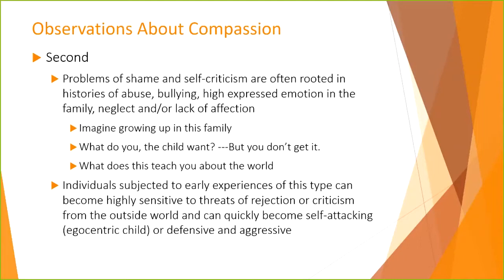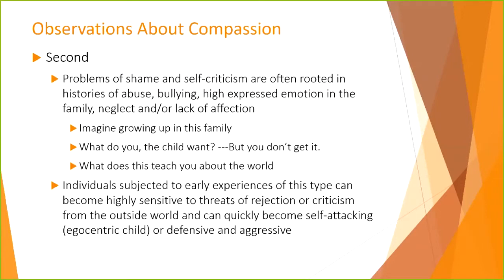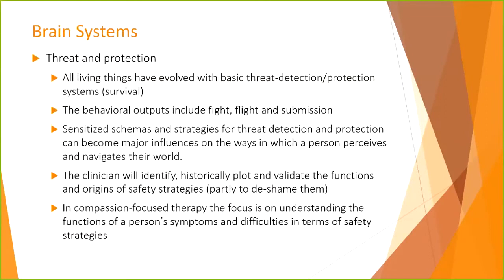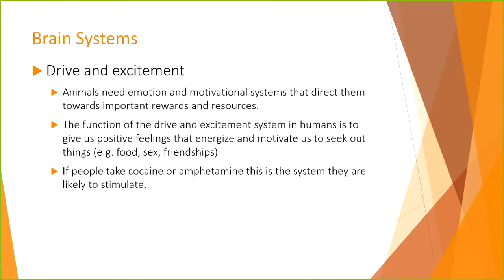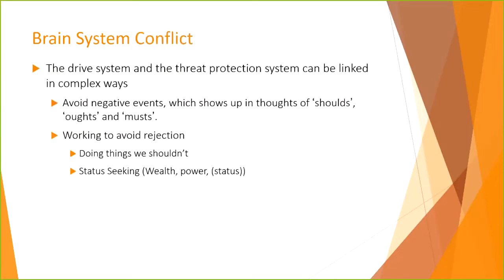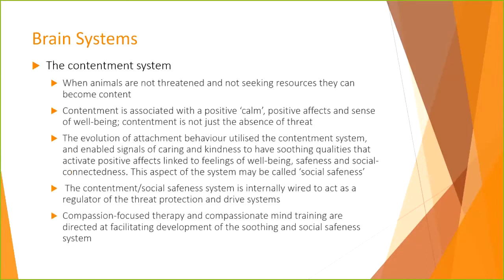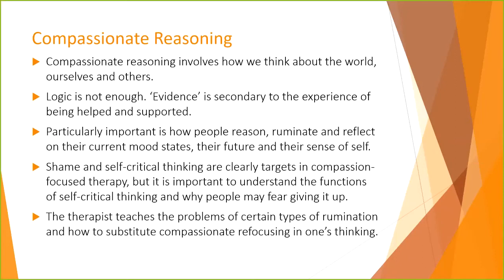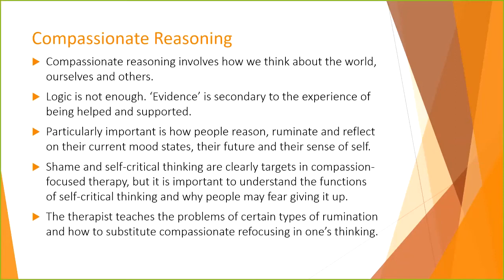Secrets of Compassion Focused Therapy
Continuing Education for LMFT, LCSW, LPC, LMFT.  NAADAC and State Accredited Education Provider Dawn-Elise Snipes, PhD, LPC NPI: 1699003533  Compassion Focused Therapy is ideal for those who need help being loving and forgiving toward themselves and others.

Continuing Education Credits are available for counselors for this presentation

Compassion
~    The healing properties of compassion have been written about for centuries.
~    The Dalai Lama stresses that if you want others to be happy, or to be happy yourself – focus on compassion
~    Compassion can be thought of as a skill that one can train in.
~    Focusing on and practicing compassion can influence neurophysiological and immune systems
~    Compassionate mind training refers to specific activities designed to develop compassionate attributes and skills, particularly those that influence affect regulation
Observations About Compassion
~    Compassion-focused therapy and compassionate mind training arose from a number of observations.
~    First, people with high levels of shame and self-criticism can have enormous difficulty in being kind to themselves, feeling self-warmth or being self-compassionate.
~    Psychological consequences?
~    Physical consequences
~    Social consequences?
Observations About Compassion
~    Second
~    Problems of shame and self-criticism are often rooted in histories of abuse, bullying, high expressed emotion in the family, neglect and/or lack of affection
~    Imagine growing up in this family
~    What do you, the child want? —But you don’t get it.
~    What does this teach you about the world
~    Individuals subjected to early experiences of this type can become highly sensitive to threats of rejection or criticism from the outside world and can quickly become self-attacking (egocentric child) or defensive and aggressive
Observations About Compassion
~    Third, it has been recognized that working with shame and self-criticism requires a therapeutic focus on memories of such early experiences (similar to trauma work)
~    Fourth, some clients become skilled at generating alternatives for their negative thoughts and beliefs, but still do poorly in therapy.
~    I identify the logical fallacy, but it doesn’t make me feel any better

Key Element
~    Individuals prone to high levels of shame and self-criticism can find it very difficult to generate feelings of contentment, safeness or warmth in their relationships with others and themselves.
~    Psychological consequences?
~    Physical consequences
~    Social consequences?
~    Threat and protection
~    All living things have evolved with basic threat-detection/protection systems (survival)
~    The behavioral outputs include fight, flight and submission
~    Sensitized schemas and strategies for threat detection and protection can become major influences on the ways in which a person perceives and navigates their world.
~    The clinician will identify, historically plot and validate the functions and origins of safety strategies (partly to de-shame them)
~    In compassion-focused therapy the focus is on understanding the functions of a person’s symptoms and difficulties in terms of safety strategies
~    Drive and excitement
~    Animals need emotion and motivational systems that direct them towards important rewards and resources.
~    The function of the drive and excitement system in humans is to give us positive feelings that energize and motivate us to seek out things (e.g. food, sex, friendships)
~    If people take cocaine or amphetamine this is the system they are likely to stimulate.
Brain System Conflict
~    The drive system and the threat protection system can be linked in complex ways
~    Avoid negative events, which shows up in thoughts of ‘shoulds’, ‘oughts’ and ‘musts’.
~    Working to avoid rejection
~    Doing things we shouldn’t
~    Status Seeking (Wealth, power, (status))

Brain Systems
~    The contentment system
~    When animals are not threatened and not seeking resources they can become content
~    Contentment is associated with a positive ‘calm’, positive affects and sense of well-being; contentment is not just the absence of threat

0:00 Introduction
0:36 Objectives
4:58 Observations About Compassion
11:03 Key Element
13:03 Brain Systems
17:42 Brain System Conflict
21:04 Contentment cont...
24:51 The attributes of compassion
35:52 Compassionate Behavior
38:45 Compassion-Focused Therapy
40:45 Compassionate Imagery
44:53 Compassionate Sensation
51:22 Summary
53:39 For More Guidance